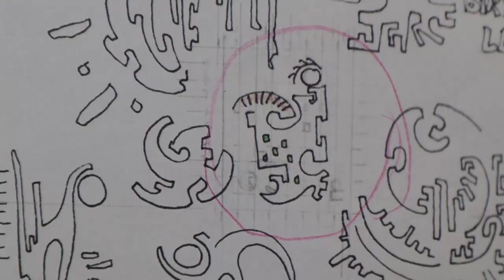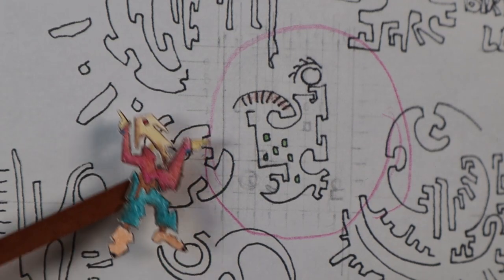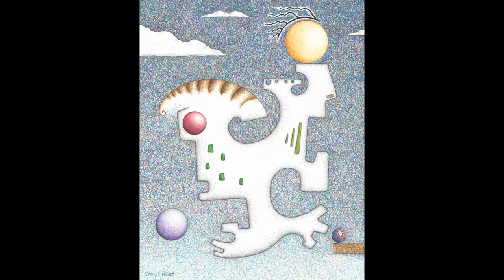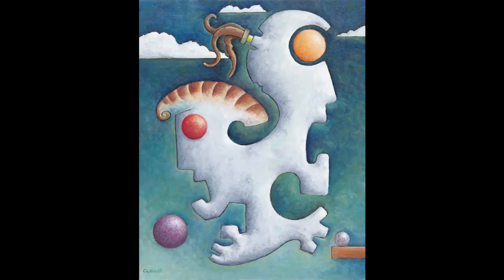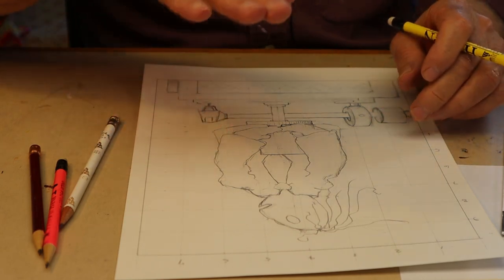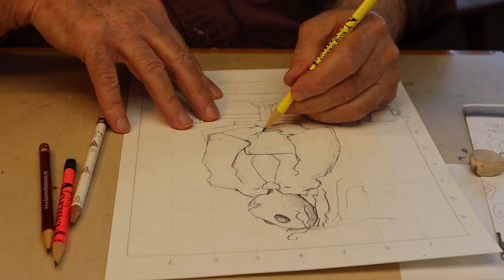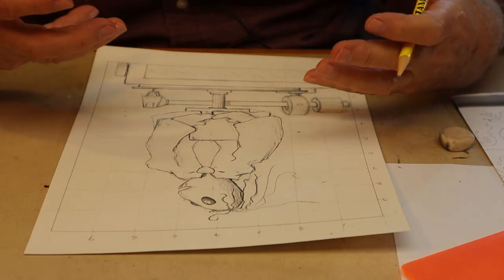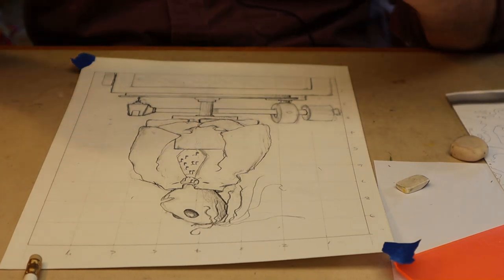Designing an Art Book, Ep 20 - Painting #11 of 48 and a New Painting Worksheet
This episode features painting number 11 of the 48 primary paintings of the ArtStory book, ‘Bob & Bob’
Also included in this Episode is working out all the details, measurements, and narrative on the worksheet to get it ready for transfer to canvas.

Overall view of  the “24 Album Cover” book Episode series project is Highlighting the artistic design, writing stories, creating art images, computer applications including learning InDesign & Photoshop, layout for conversion to PDF, and a crowdfunding campaign to help fund the conversion of the self-published ArtStory project to printed form.

The ArtStory book will feature 48 full color images, 77 supporting images, and 24 short story/vignettes within a 9.5 x 9.5, 100 plus page self-published book.

YouTube video:
Published: 4-26-21

Musical guest for Episode 19 ‘End of Video Credits’ background music:

Evelyn A. Roper
‘Chasing the Sun’©

Musical guests for past Episodes:

Ep. 19: George Huntley
‘The World Grew Cold Tonight’©

Ep. 18: Lucy Howard
‘To a Poor Old Woman’©
by William Carlos Williams
Set to Music by Lucy Howard

Ep. 17: Jerry Colburn, composer

Ep 16: Bob Pyle, Banjo
“Mississippi Sawyer”©

Ep. 15: Vanessa Peters (BMI)
“Just Down”©